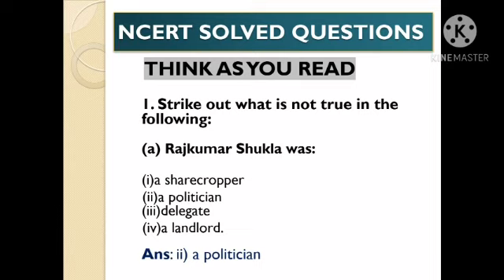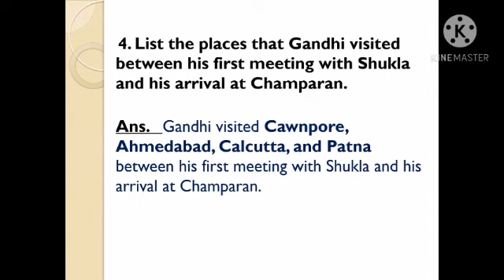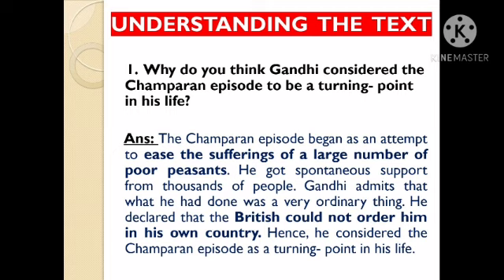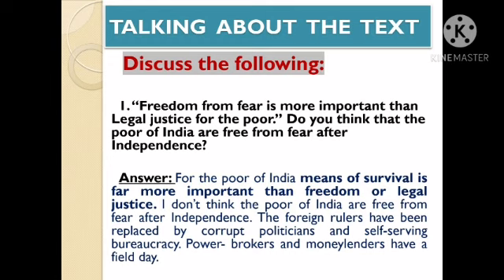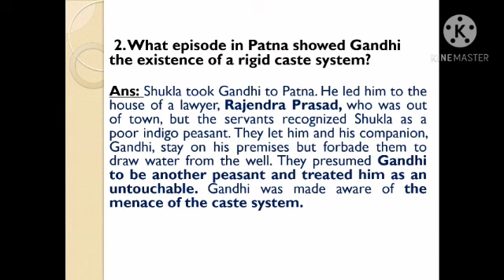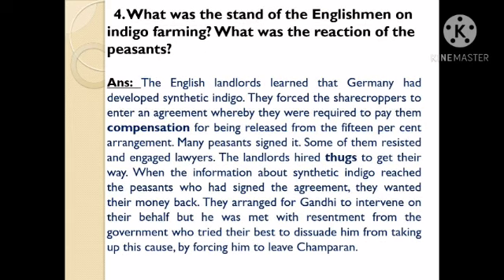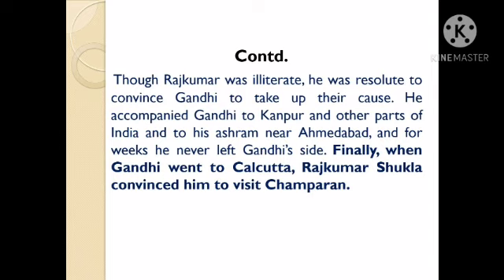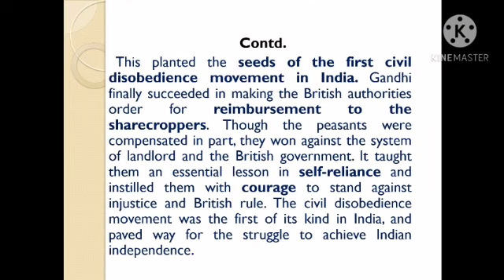NCERT SOLUTIONS AND EXTRA QUES | ENGLISH | CLASS-12 | indigo |Intellify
indigo